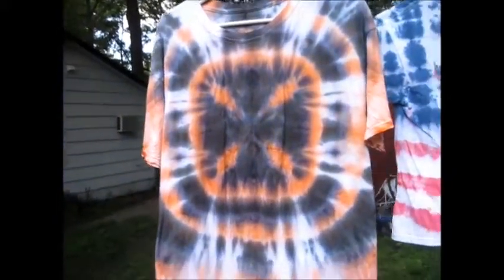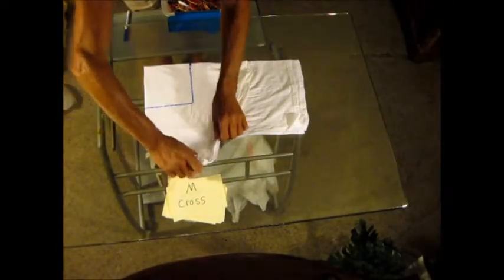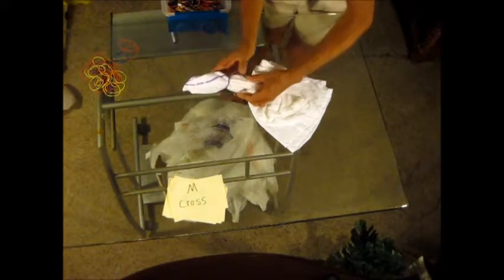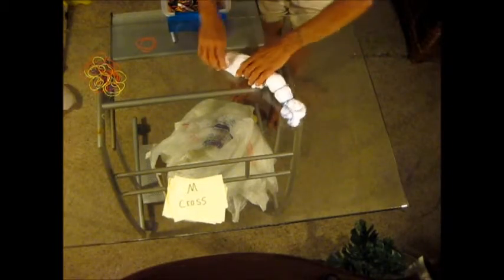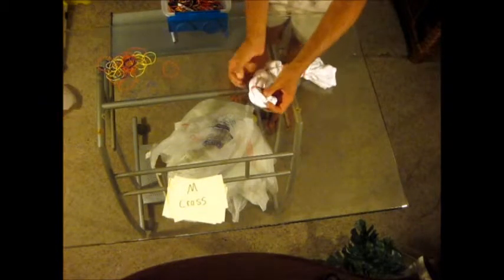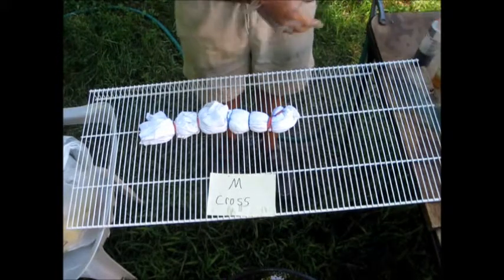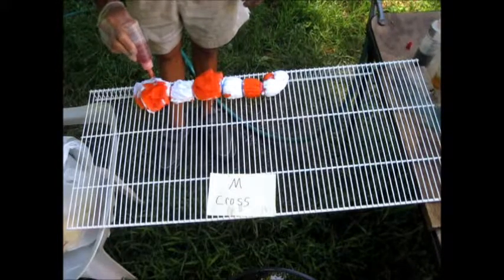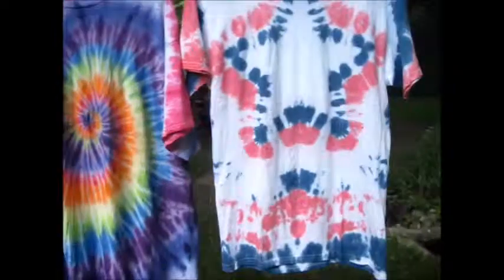how to tye dye a Maltese cross, iron cross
Maltese cross tye dye, Iron cross tye dye